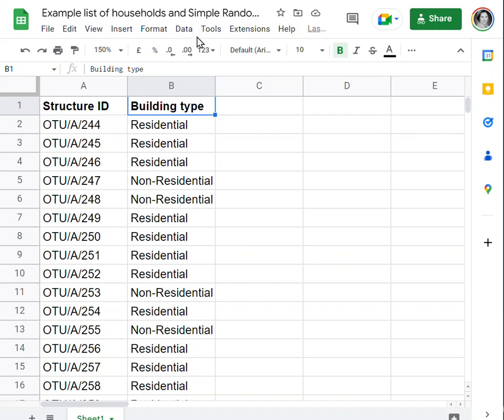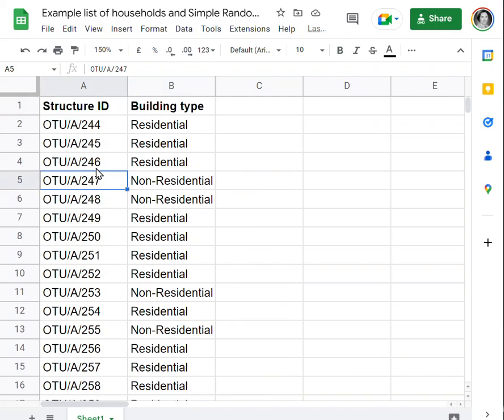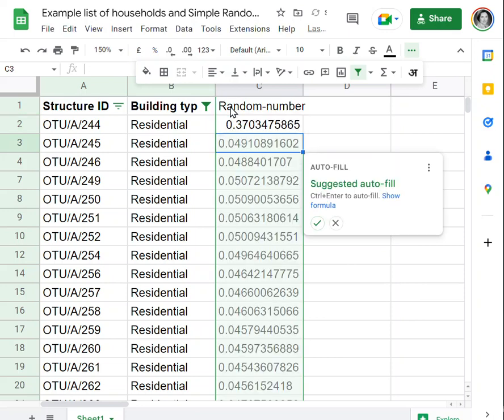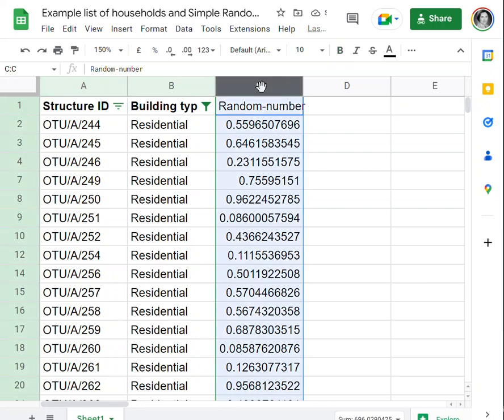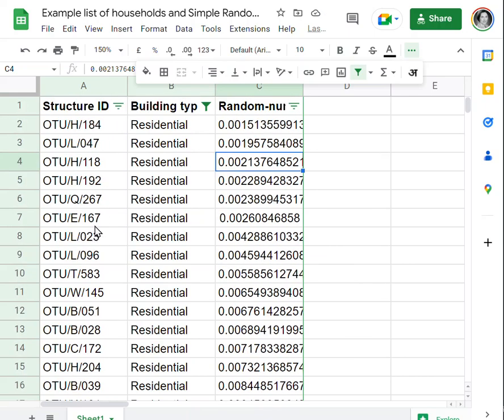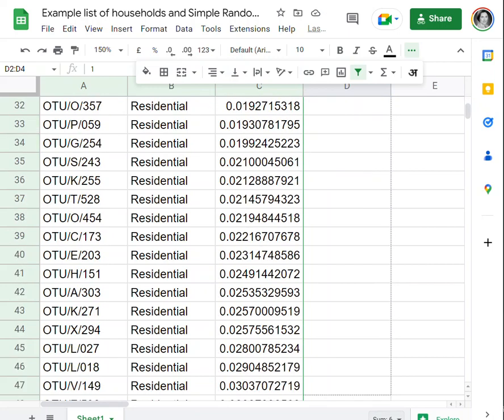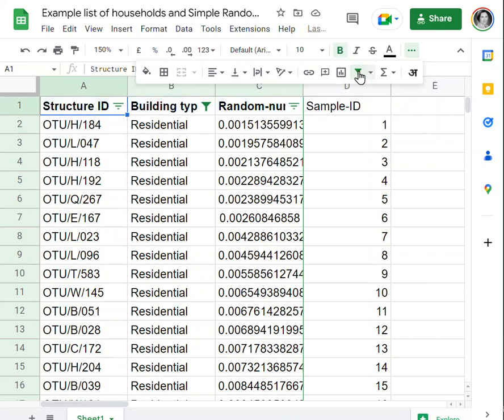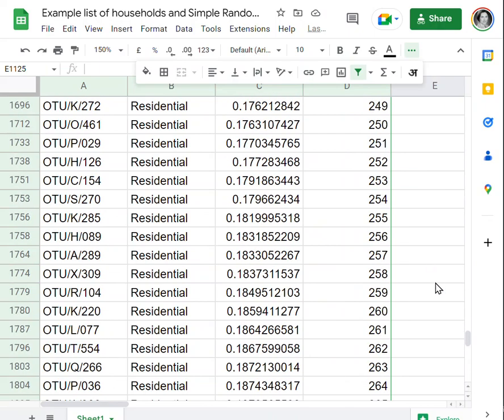3_3_Survey_Planning_SelectSRS_Demo